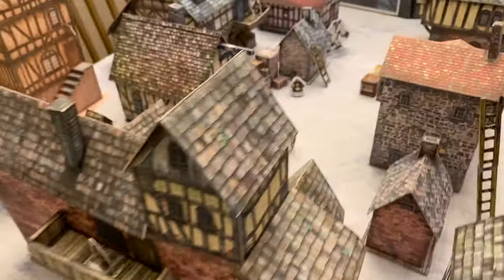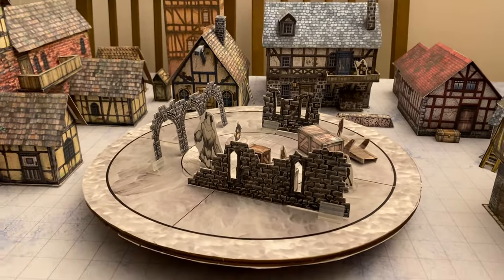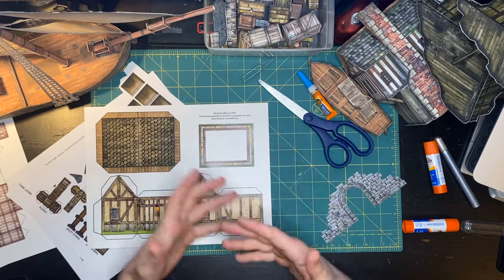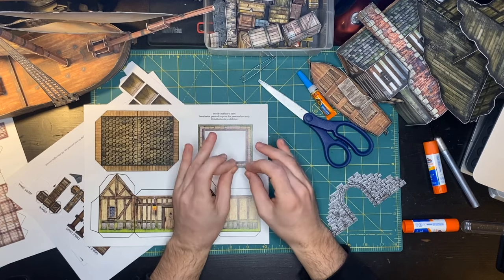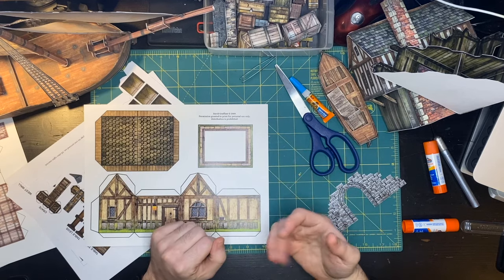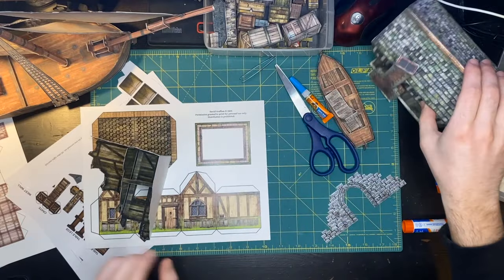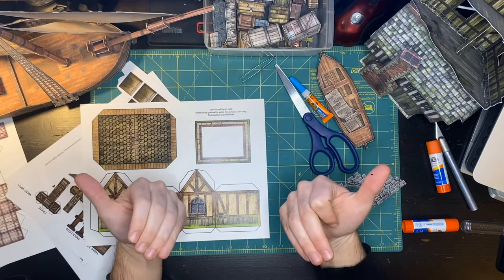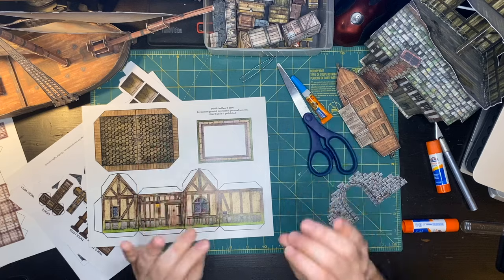The COMPLETE Guide to Paper Terrain for D&D, Pathfinder, OnePageRules, Frostgrave, and more!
This is the biggest guide to the landscape of paper tabletop terrain for wargames, RPGs, and more. And what a wild video it is...

Card Stands for Paper Minis

0:00 - Why paper terrain?
3:20 - Supplies
6:50 - Sources
10:40 - Buildings
28:50 - A note about interiors
31:07 - Scatter Terrain
36:57 - Is it worth it?
37:54 - Pop-Up Terrain
42:00 - Learn more!